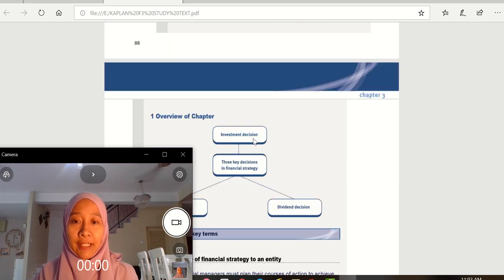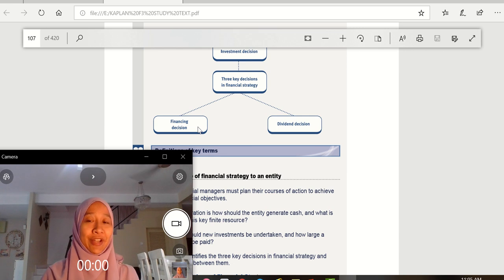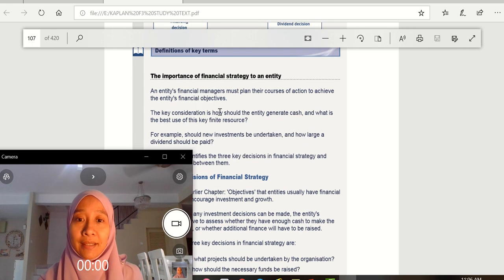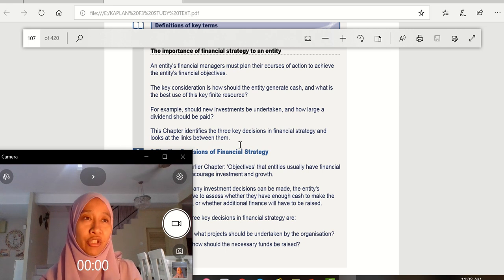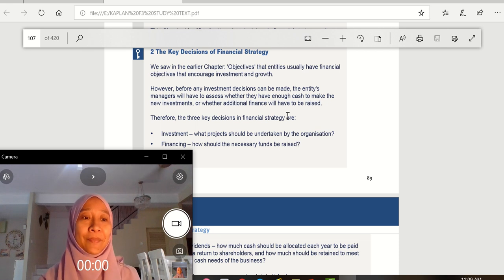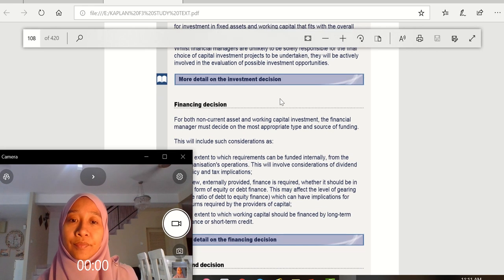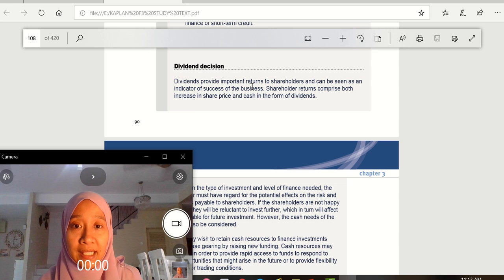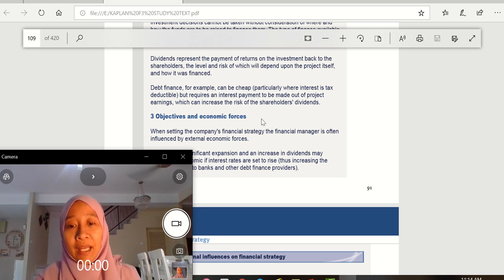Chapter 3 Development of Financial Strategy Part 2